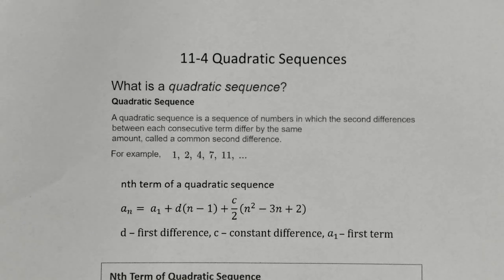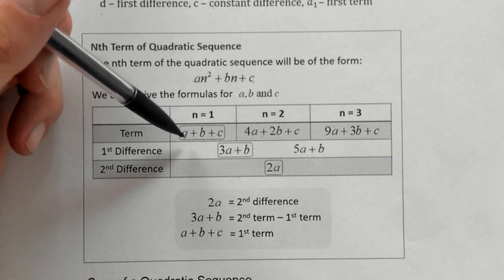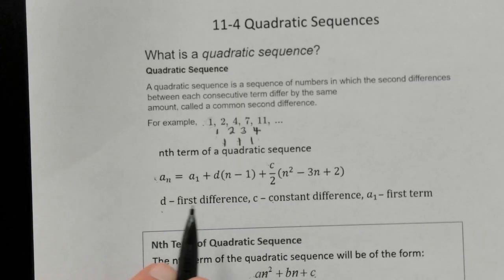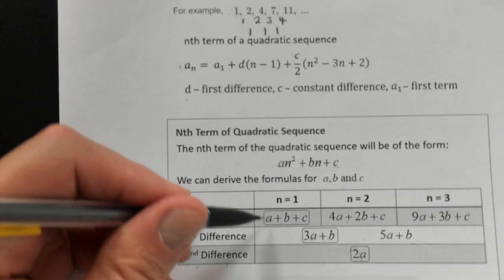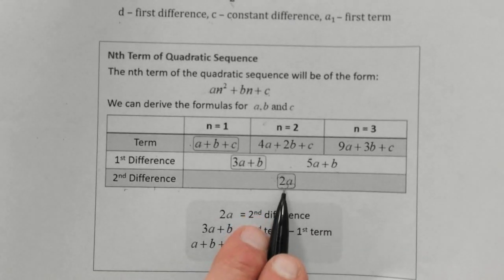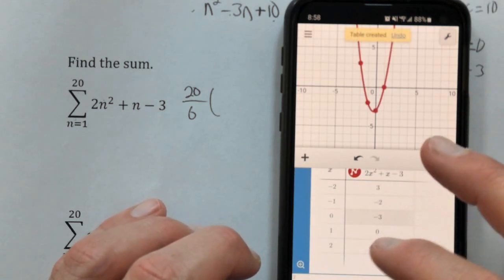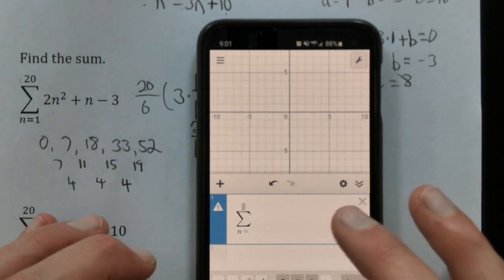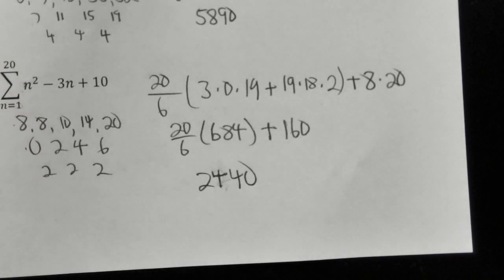Lesson 11-4 Precal